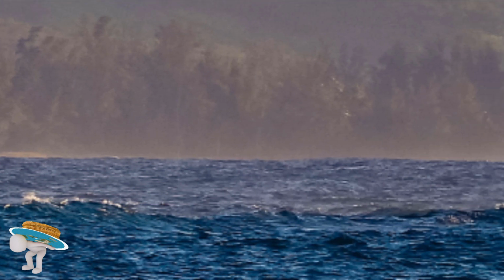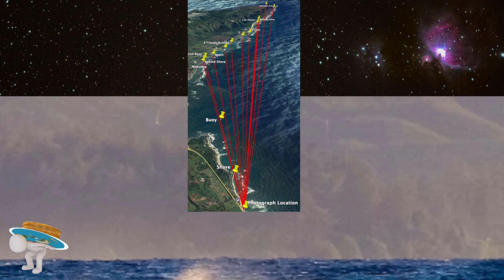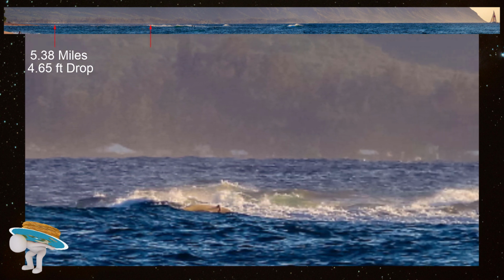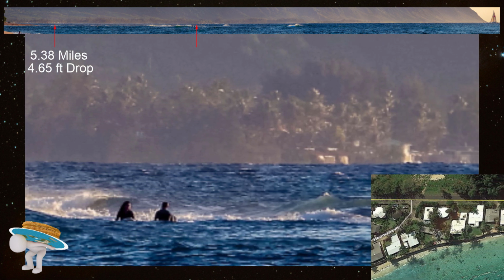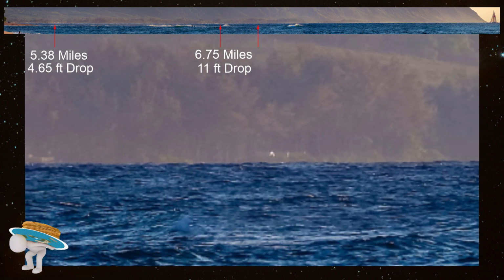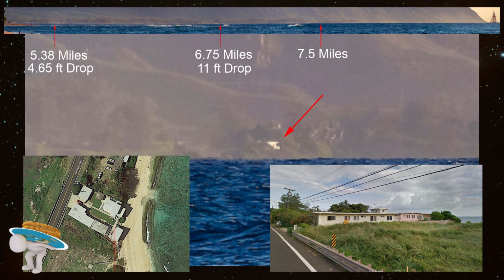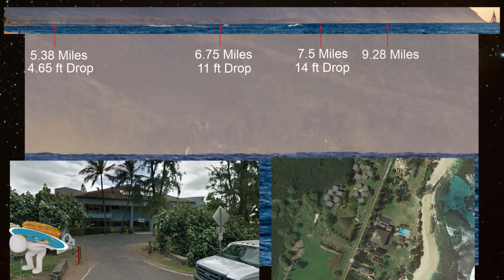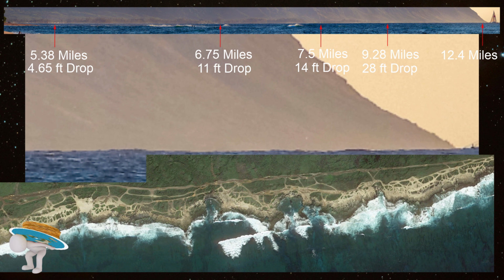"Orthogonal" Curve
Here is another observation I made during my trip to Hawaii.  And again, you can see the curve.  Great thanks to Alan Evans and Sly Sparkane

REPORT ON THE PREPARATION OF HAWAII PANORAMIC IMAGE
Method
The image was generated using the following original JPEG format files in the sRGB IEC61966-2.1 colour space: DSCN0468.jpg through to DSCN078.JPG. Files were supplied by BMFurball and I believe them to be as generated by the camera, as per the included metadata.
The files were selected in Adobe Bridge Version 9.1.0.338 and opened into Adobe Camera Raw Version 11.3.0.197. All images were selected, and adjustments made to ensure that the required image enhancements were possible.  The images were then saved as pseudo-RAW files in the Adobe .DNG format as DSCN0478.dng through DSCN0468.dng
The .DNG files were then in turn opened in ACR and all the images were selected. I then initiated a merge to .DNG operation (Ctrl+M). The Perspective Projection option was selected, as this was the only projection that would stich all the images. Spherical and cylindrical projection options would not stich the left most five images. All other options were left unchecked. The resulting merged image is 27598×3828 pixels. The image was saved as DSCN0468-Pano.dng.
One of the benefits of creating the panorama from a set of pseudo-RAW images is that the stitching algorithm can automatically match both the total exposure and the white balance of all the images. This is useful as the original exposures were made in the camera’s fully automatic mode, with the inclusion of auto white balance (AWB). This led to a considerable variation in both exposure and WB between the different exposures. In addition to these exposure and WB corrections that were applied as part of the stitching process, the following corrections were then applied to the panoramic image in ACR:

Highlights -100.
Texture +30.
Clarity +25.
Dehaze +75.
Vibrance +20.
Sharpening
Amount +75.
Radius 1.0.
Detail 0.
Masking 100.
Colour Noise Reduction
Amount 25.
Detail 50.
Smoothness 50.
Remove Chromatic Aberration.

At this point a JPEG image was exported from ACR (Hawaii Pano DNG 01.jpg (27598×3828px)). The following export settings were used. Quality level 10, sRGB IEC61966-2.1 colour space, No resizing, and Output Sharpening: Screen, Standard.
The image was then cropped to remove the white space, and an auto level operation was also applied. This resulted in an image of 27402×3061px
Two final JPEG exports were made of the cropped image using the following settings.
For the first image the export settings used were: Quality level 10, sRGB IEC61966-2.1 colour space, No resizing, and Output Sharpening: Screen, Standard (Hawaii Pano DNG 01a.jpg (27402×3061px)).
For the third export the settings were: Quality level 10, sRGB IEC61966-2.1 colour space, Resizing: Short Edge 1080px, and Output Sharpening: Screen, Standard (Hawaii Pano DNG 01b.jpg (9668×1080px)).